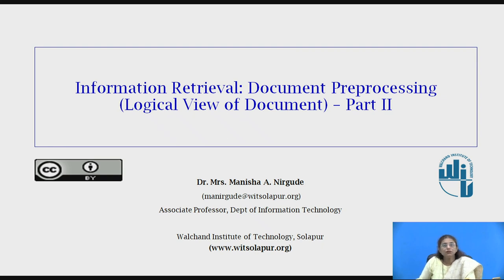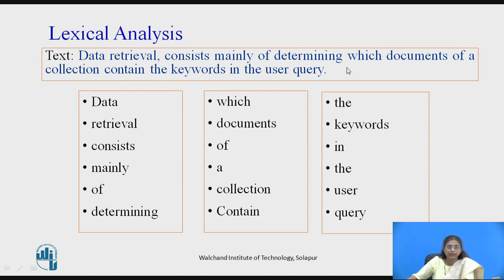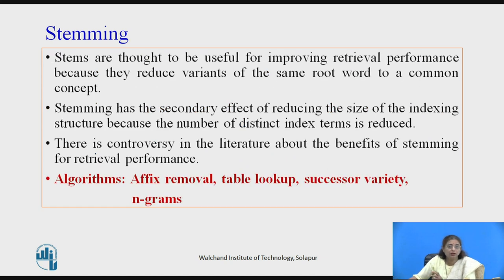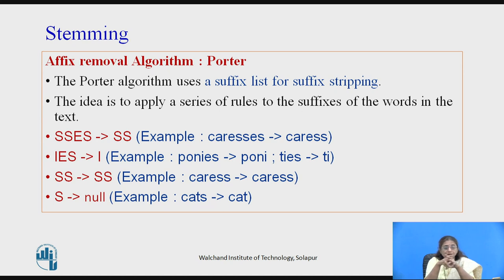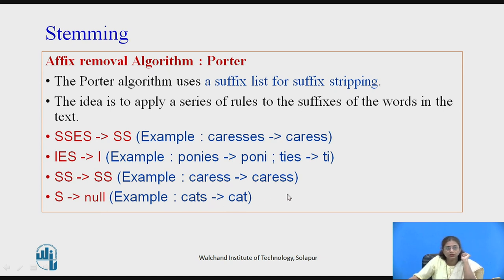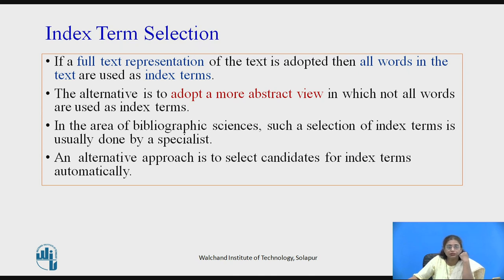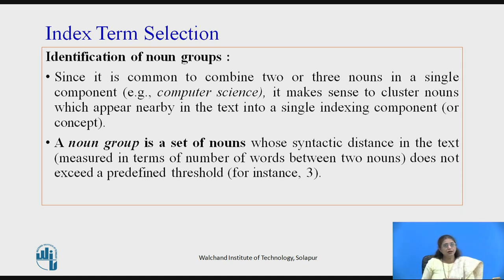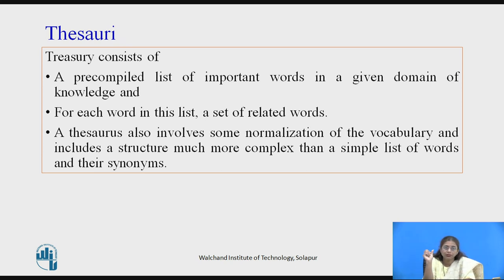Document Preprocessing in Information Retrieval (Logical View) - Part II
Dr. Mrs. Manisha A. Nirgude
Associate Professor,
Department of Information Technology,
WIT Solapur